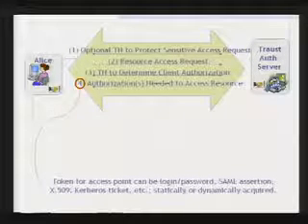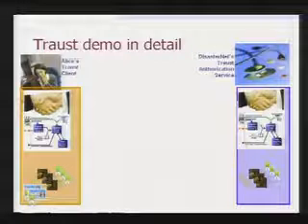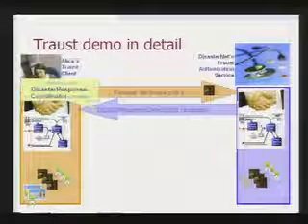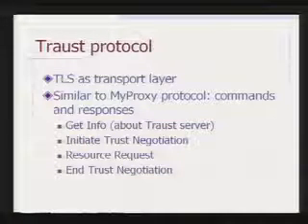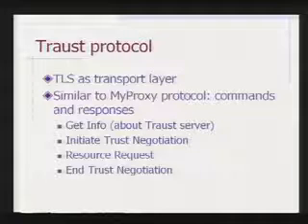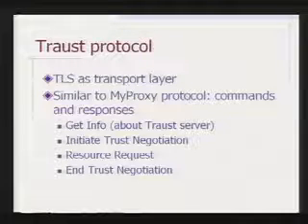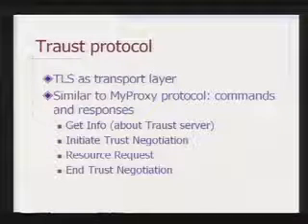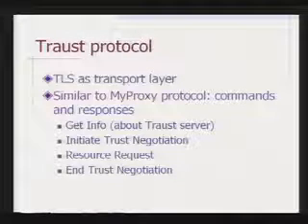CERIAS Security: Traust and PeerTrust2: Applying Trust Negotiation to Real Systems 4/6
Clip 4/6
Speaker: Marianne Winslett · University of Illinois at Urbana-Champaign

Automated trust negotiation is an approach to authorization for open systems, i.e., systems where resources are shared across organizational boundaries. Automated trust negotiation enables open computing by assigning an access control policy to each resource that is to be made accessible to "outsiders"; an attempt to access the resource triggers a trust negotiation, consisting of the iterative, bilateral disclosure of digital credentials and related information.

In our recent work in applying the TrustBuilder system for trust negotiation to real-world systems, we have encountered the need to make trust negotiation facilities available to legacy peers, which has led to the development of the Traust system. We have also encountered the need to include helpful third parties in the negotiation process, such as credential wallets, remote authorization servers, and brokers.

PeerTrust2 is our effort to design a language that allows us to reason about trust negotiations involving helpful third parties, while supporting exposure control, delegation, proof hints, declarations of purpose, sensitive policies, and other potentially useful aspects of access control. In this talk, I will demonstrate Traust and describe its internal design, and then describe PeerTrust2.